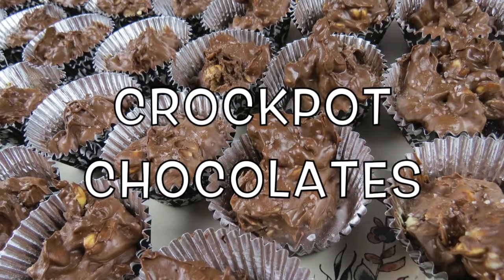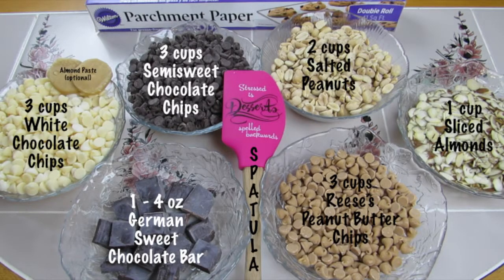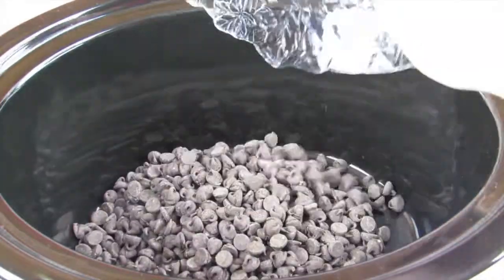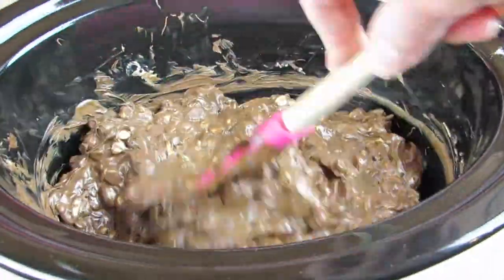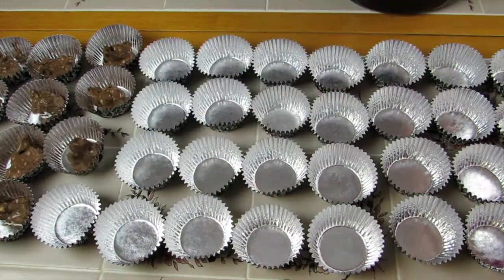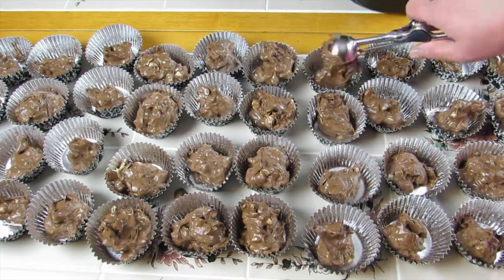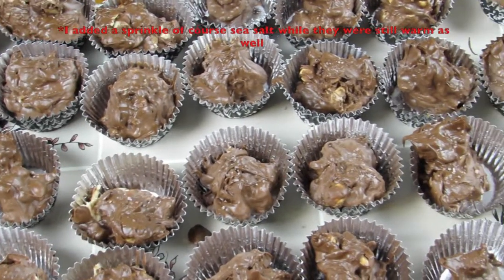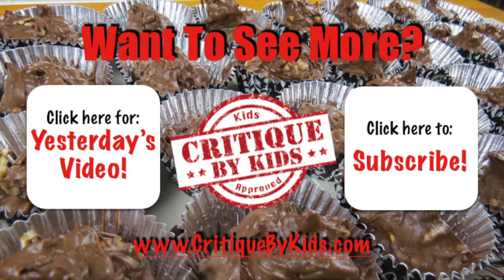Crockpot Chocolates!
We show you how to make some of the most delicious Chocolates EVER... In the crockpot!

Become a Kid Critic Family and get PAID to go on adventures with the entire family for FREE! What's better than that?
At Critique By Kids, we not only tell you the best places to go when traveling to a new city or where to go for the best activities in your area...we SHOW you!!!

To get paid to create your own video reviews as a Kid Critic family, log onto critiquebykids.com and sign up using this discount code: YT0415 to save $4 off the year membership. (Normally priced at $19.95).

Facebook.com/CritiqueByKids
Twitter.com/CritiqueByKids
Instagram.com/CritiqueByKids
Pinterest.com/CritiqueByKids